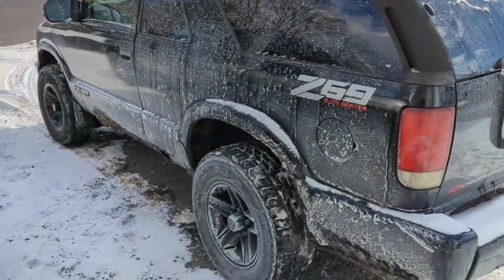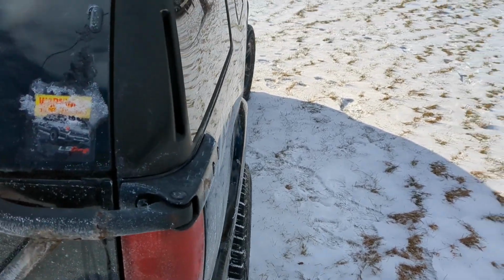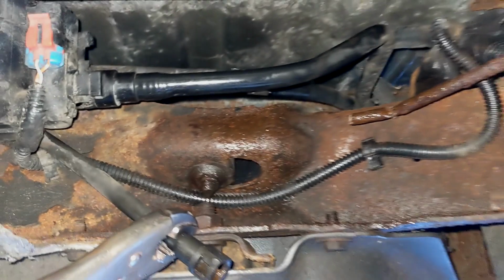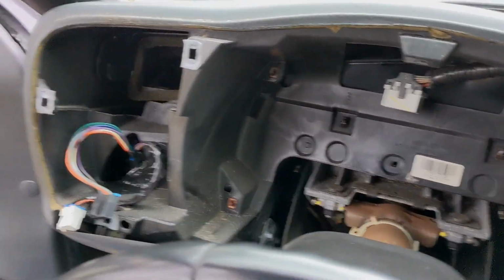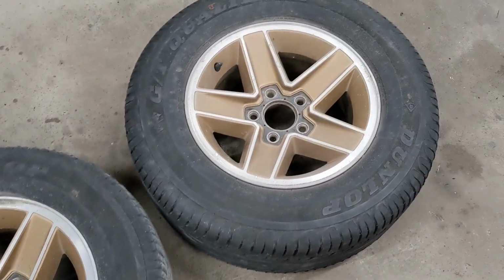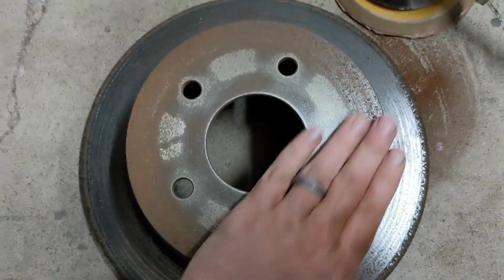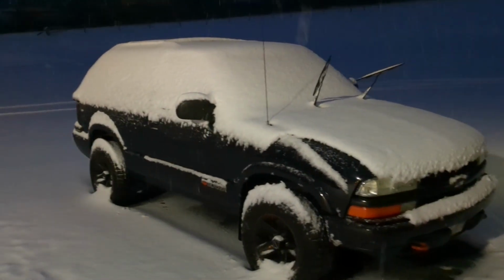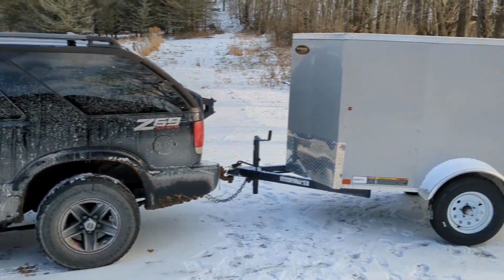Winter Beater 5spd Blazer is so much fun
I got the $800 POS fixed up on the cheap. Fuel lines, brake lines, exhaust, wiring... It rips in the snow GREAT. Lots of fun. Looking really good now too with some Camaro wheels and "dezign" details. Getting me better MPG than the 8.1 truck, too...keeping the salt off the unicorn ZF6 Silverado. I want to keep that truck for 20 years...this Blazer is consumable. haha